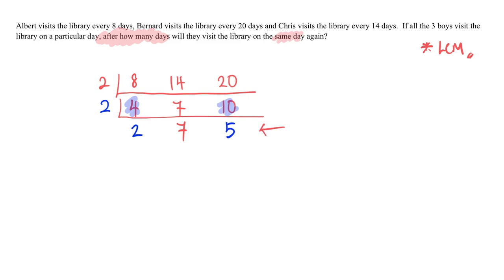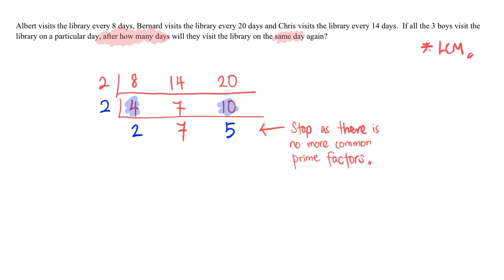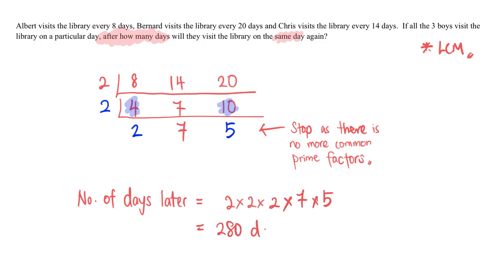Word problem involving Lowest Common Multiple (LCM)